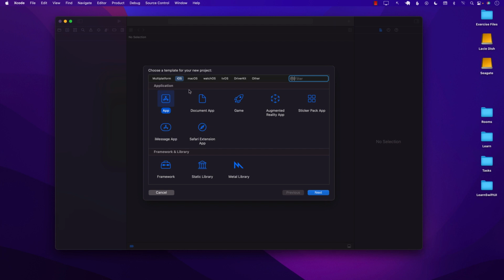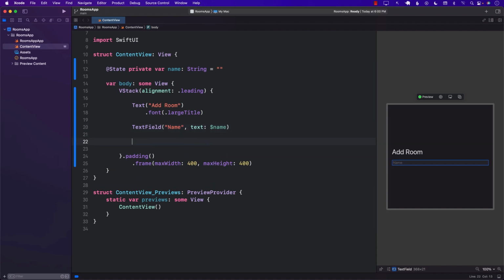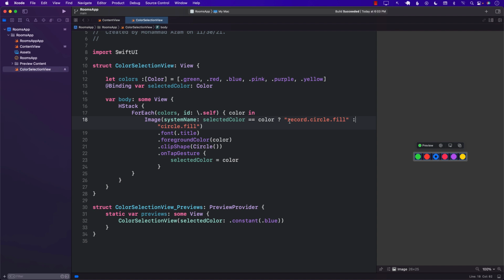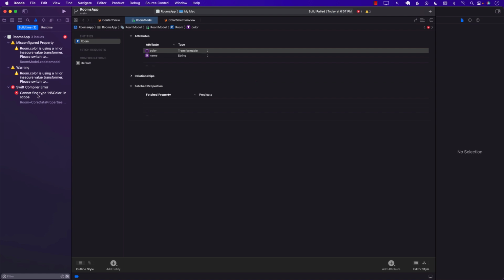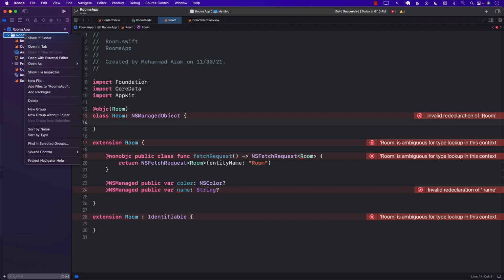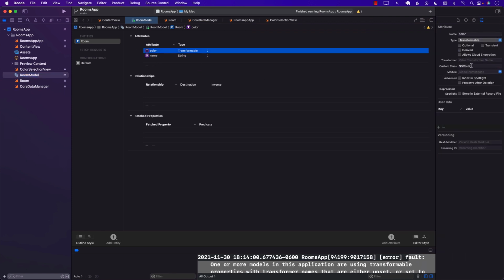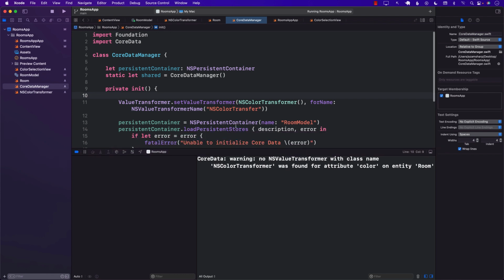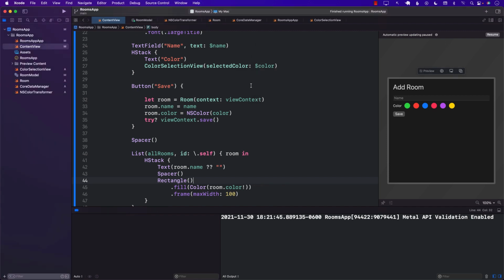Saving Transformable Types Using Core Data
In this video, Mohammad Azam will demonstrate how to save NSColor to SQLite database using Core Data as a transformable property.

Get courses from Big Mountain Studio:

1. Combine Mastery in SwiftUI

2. SwiftUI Animations

3. SwiftUI Views Mastery

4. Visual Swift Memory Mastery

5. Working with Data in SwiftUI

6. SwiftUI in UIKit Weekened Kickstarter